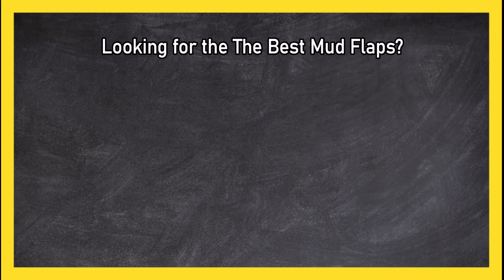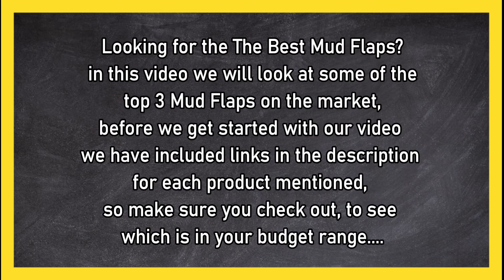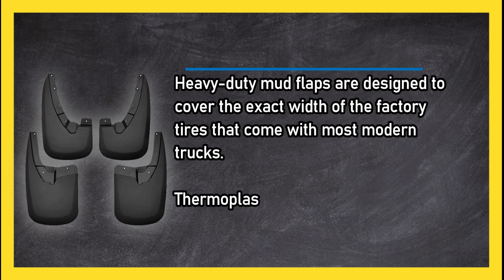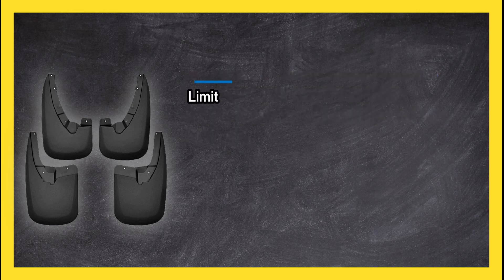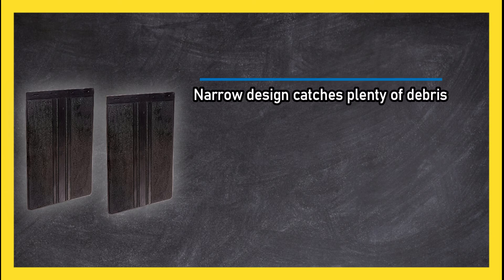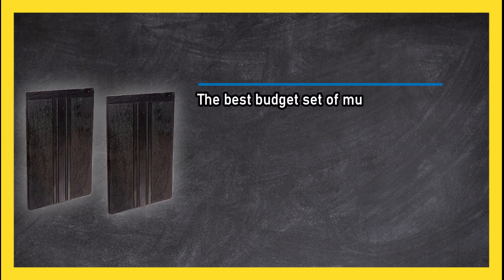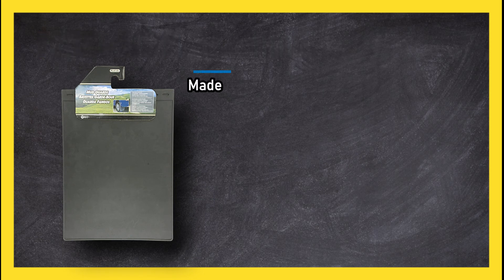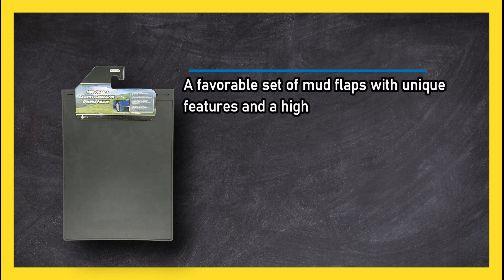Best Mud Flaps - Top 3 Options For Your Vehicle in 2023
🌐 ➡️ Links to the Best Mud Flaps:

1. Plasticolor Black Mud Guards: Durable and Reliable Mud Flaps

2. Highland Heavy-Duty Splash Guards: Budget-Friendly Protection

3. Husky Liners Mud Guards: Custom Fit and Enhanced Protection
When it comes to protecting your vehicle from mud, debris, and road splashes, mud flaps play a crucial role. Not only do they shield your tires and wheel wells, but they also contribute to maintaining your vehicle's cleanliness and preventing damage. However, with numerous options available on the market, finding the best mud flaps can be a daunting task. That's why we've compiled this video to help you make an informed decision. In this article, we will explore three top contenders for the best mud flaps: Plasticolor Black Mud Guards, Highland Heavy-Duty Splash Guards, and Husky Liners Mud Guards. Discover their unique features, benefits, and considerations to find the perfect mud flaps that suit your vehicle's needs. Get ready to keep your ride clean and protected with the ultimate selection of mud flaps.

0:00 Top 3 Best Mud Flaps
0:26 Husky Liners Mud Guards.
0:58 Highland Heavy-Duty Splash Guards.
1:29 Plasticolor Black Mud Guards.